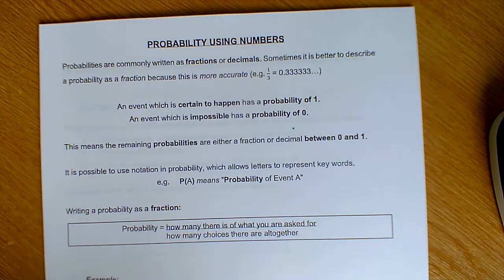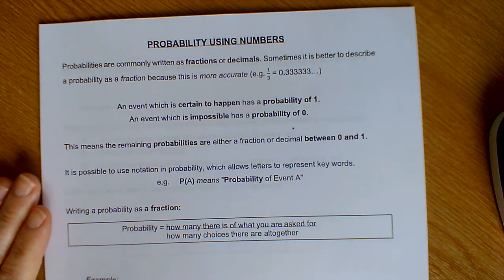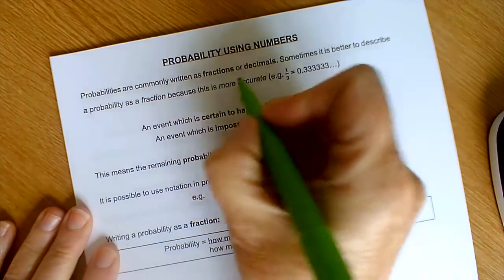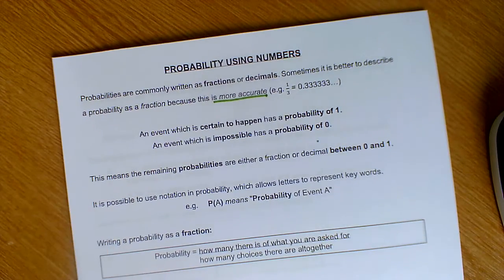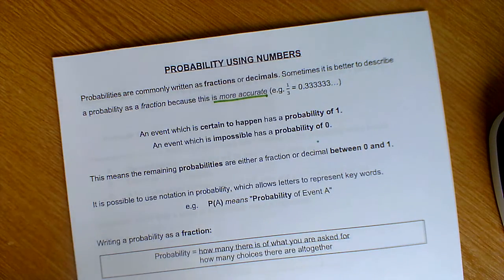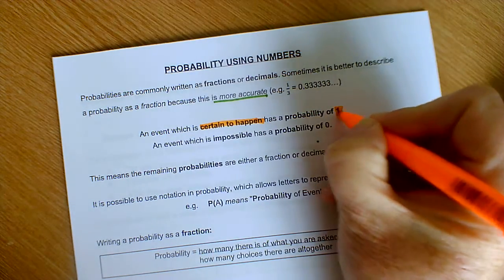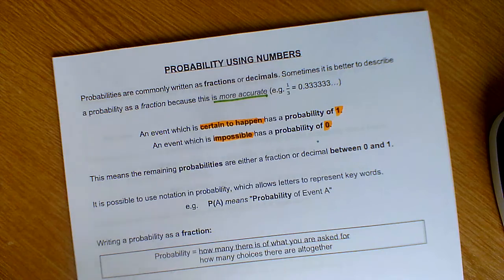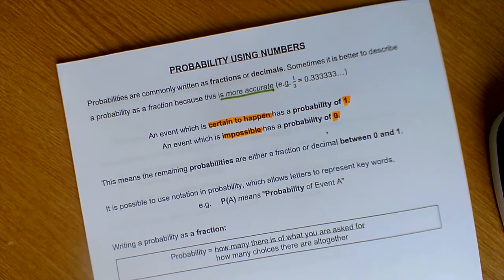6 2 Probability using numbers